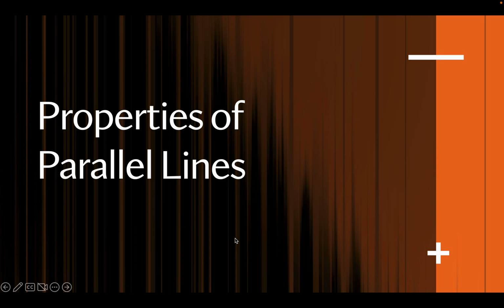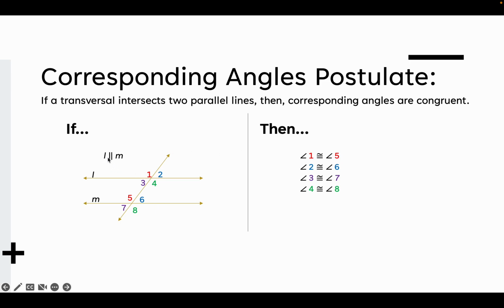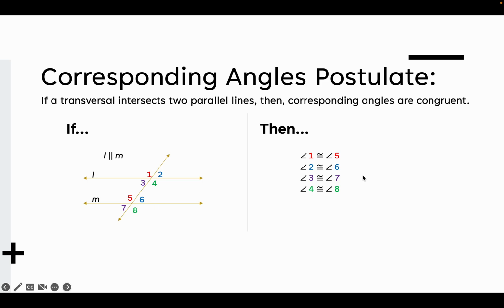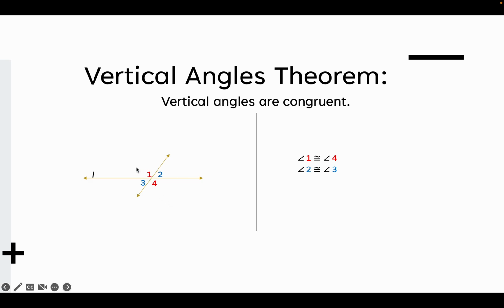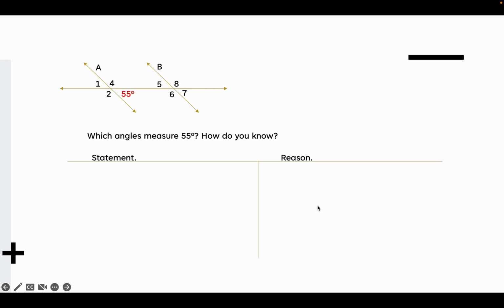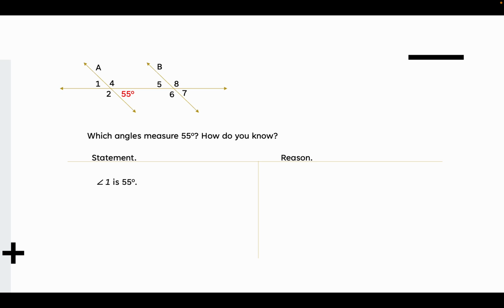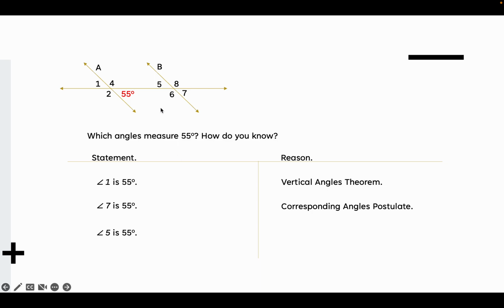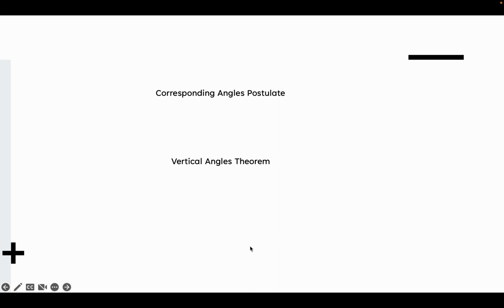Identifying Congruent Angles